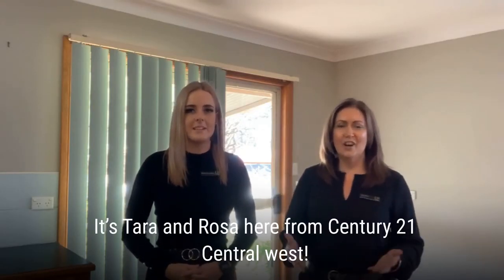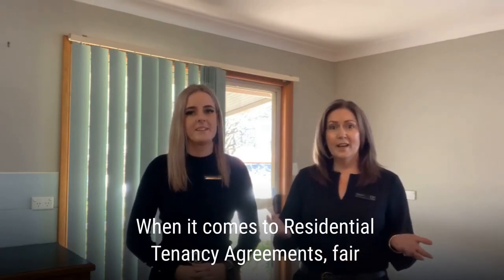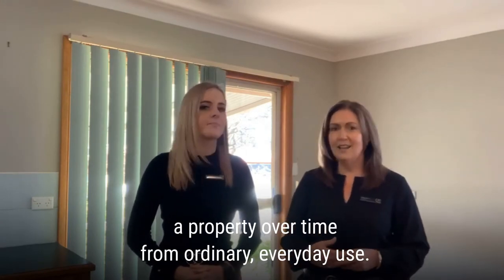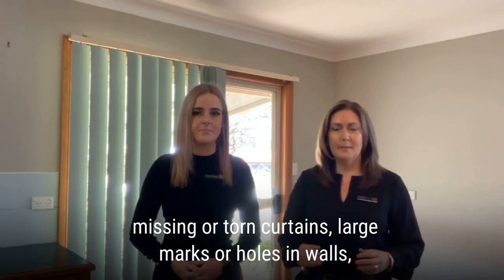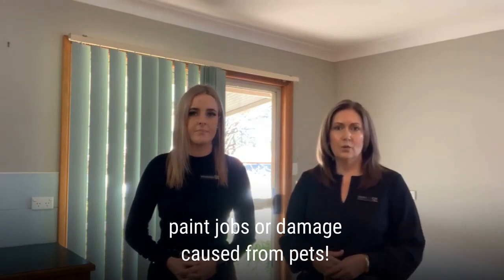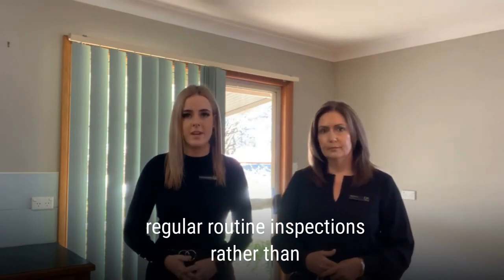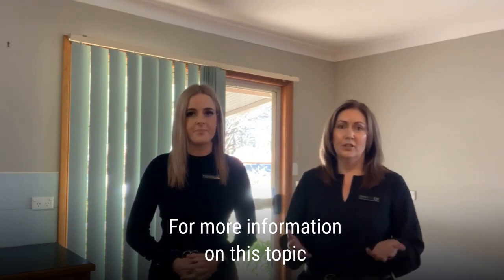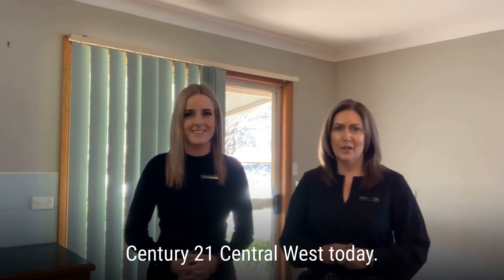WHAT IS "FAIR WEAR AND TEAR"?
💥 ARE YOU A LANDLORD? 💥

Have you ever wondered what the difference between "fair wear and tear" and actual damage to your investment property is?

Watch our informative video below as we help you understand!